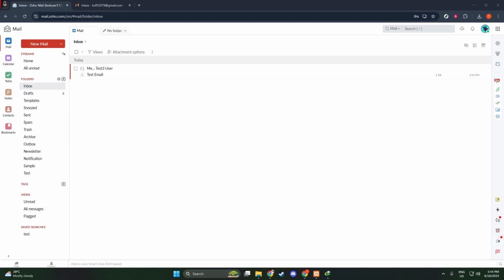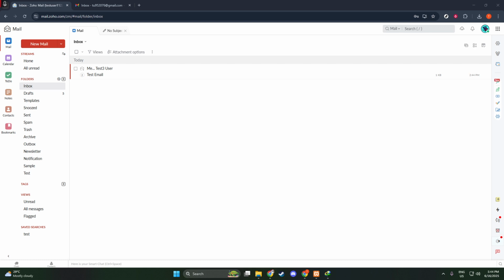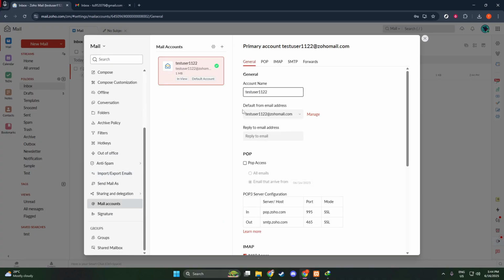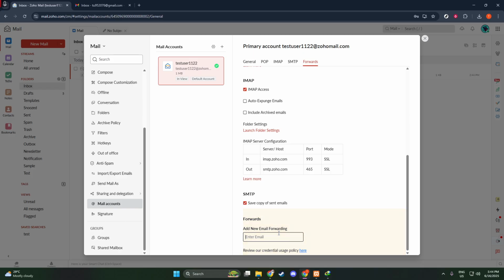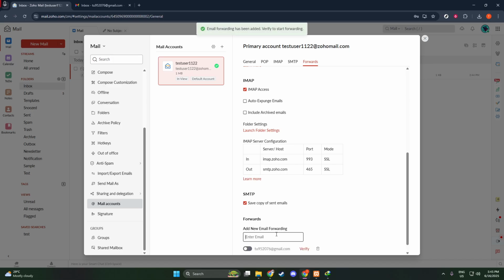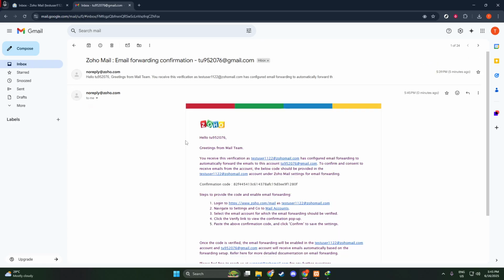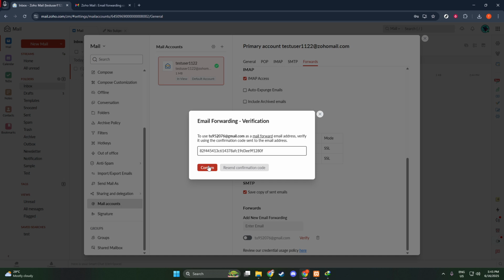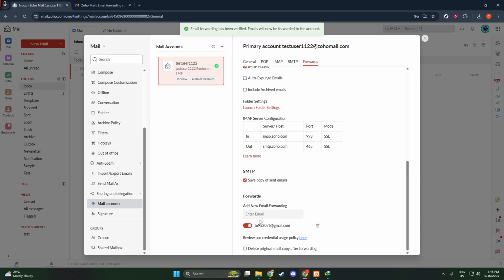How to Auto Forward Emails in Zoho Mail [2026 Full Guide]